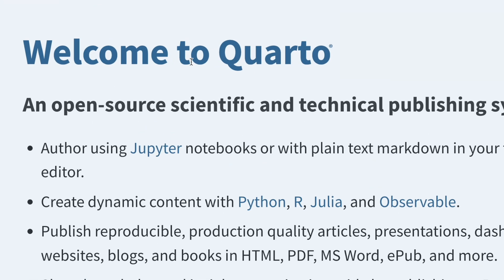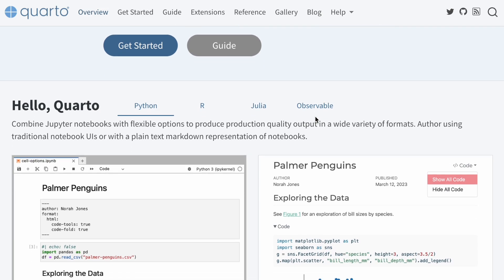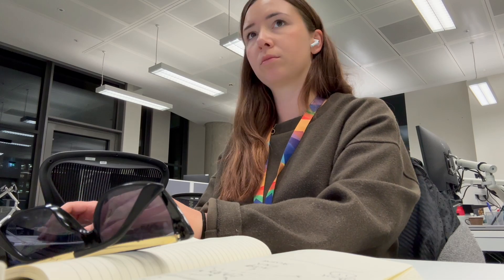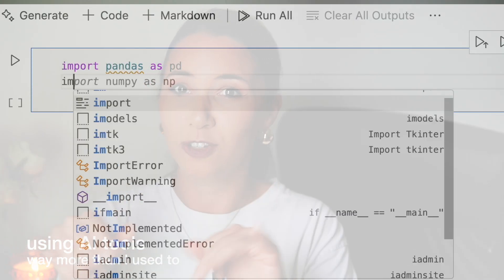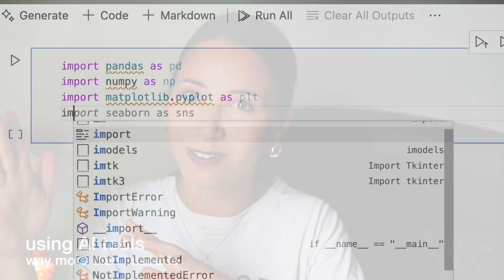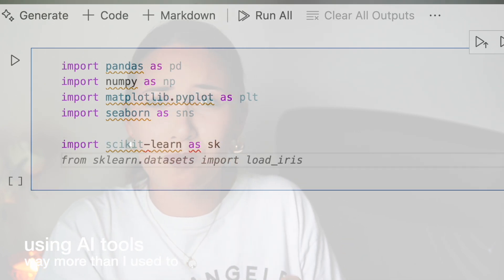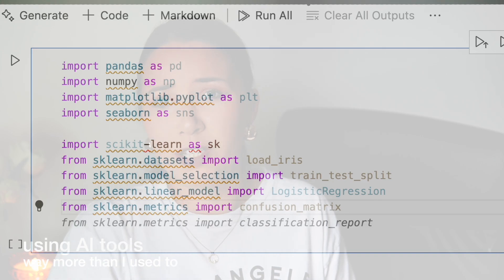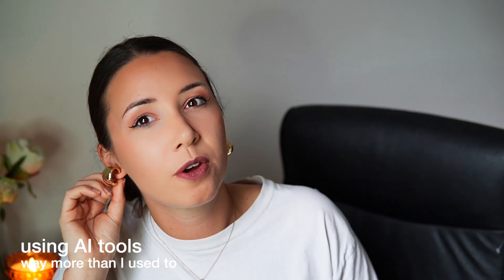cool tools i'm using in 2025 in bioinformatics (new job!)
I'm stunned by how broad "bioinformatics is" !! Here's 5 new tools/technologies i've been using in my new bioinformatics role !!

Welcome to Genomics with Georgia! I’m a self-taught bioinformatician/data scientist working in biological research. I share, on this channel, all about getting into this space. If you’re looking for an insight into the field of bioinformatics - start here! Welcome 💗

*TIMESTAMPS*
00:00 = intro
01:05 = quarto
03:48 = R
06:16 = ways of working
09:10 = generative AI
13:07 = RNA databases

👩‍💻 My article with EI about why undergrads should learn to code